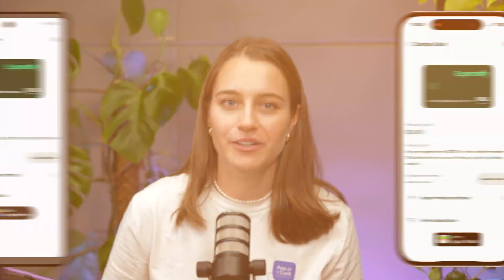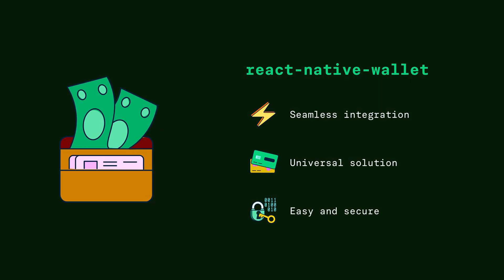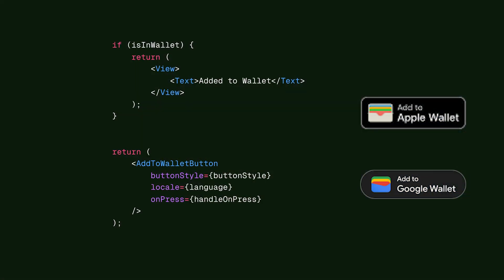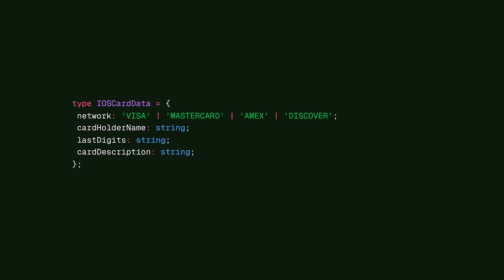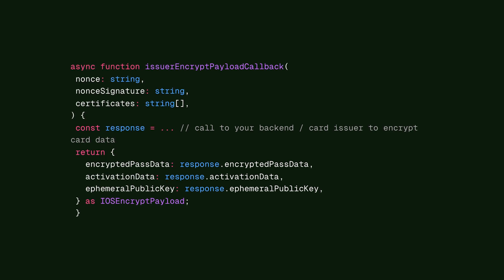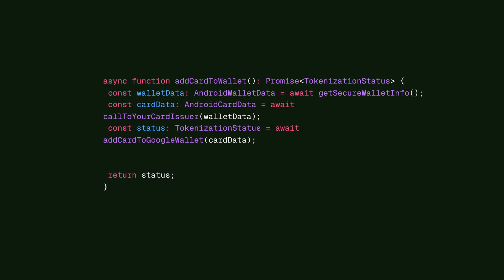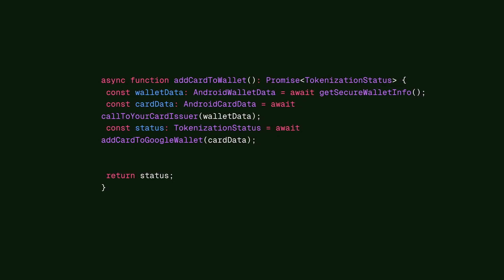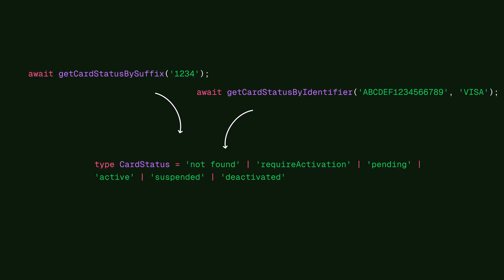React Native Wallet | The Cross-Platform Way to Add Cards to Apple & Google Wallet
In collaboration with Expensify, we built react-native-wallet: a lightweight, developer-friendly React Native library that makes adding payment cards to Apple and Google Wallet simple, reliable, and truly cross-platform. 💳✨